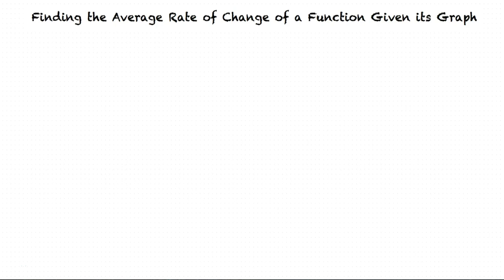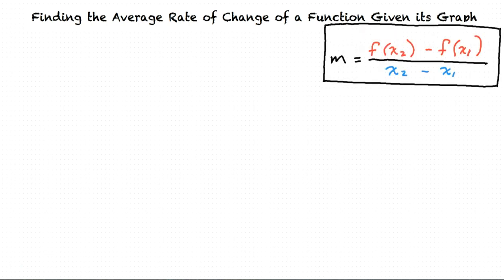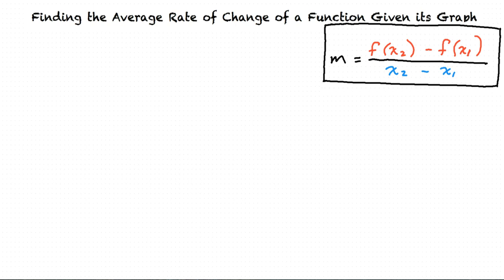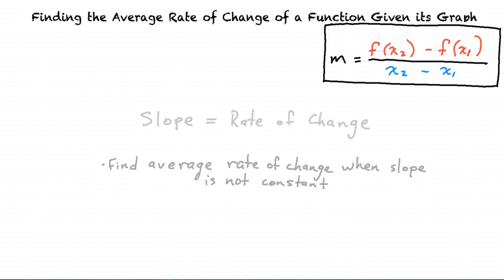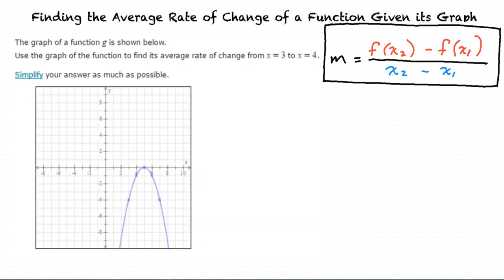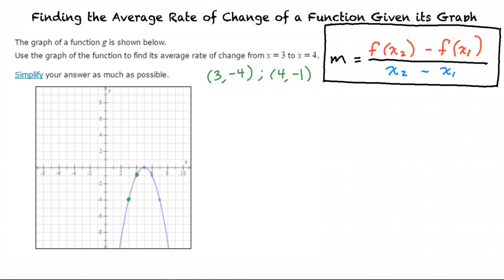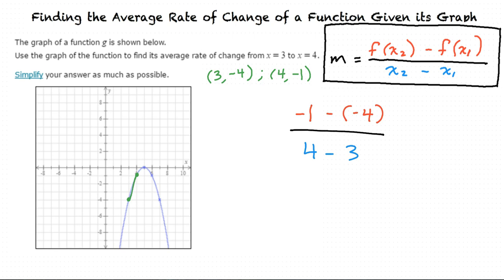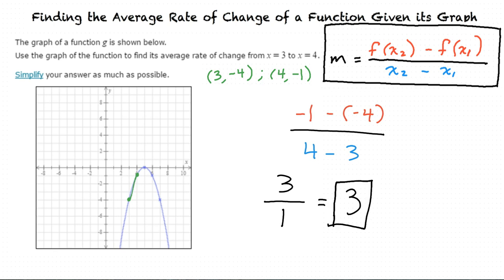Topic: Finding the Average Rate of Change of a Function Given its Graph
This is a topic level video of Finding the Average Rate of Change of a Function Given its Graph for ASU.

Join us!